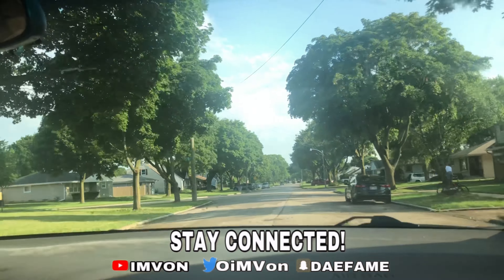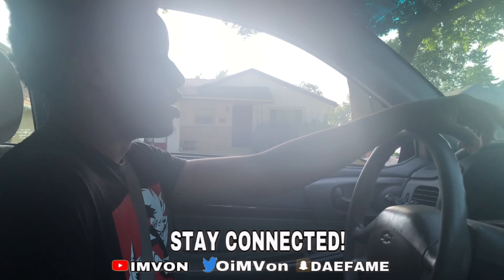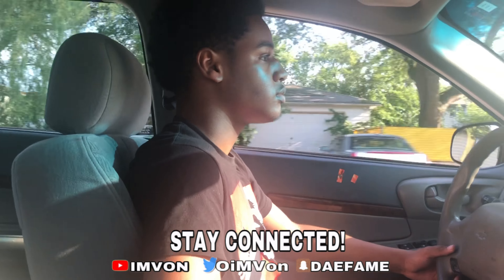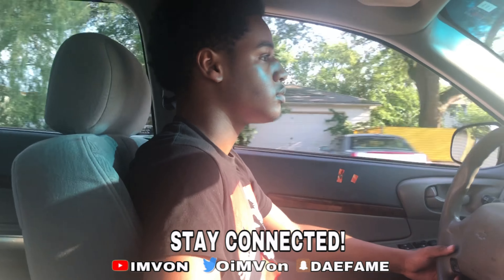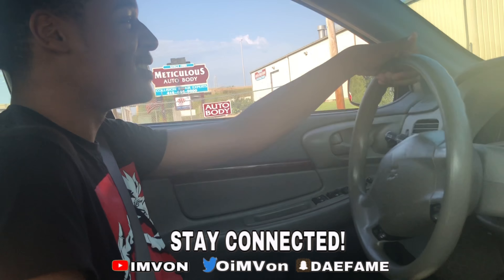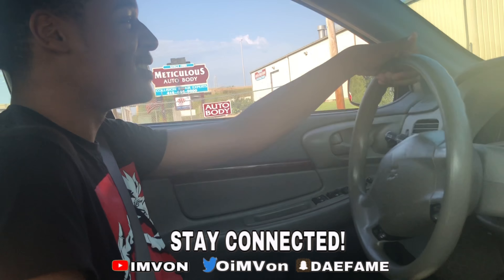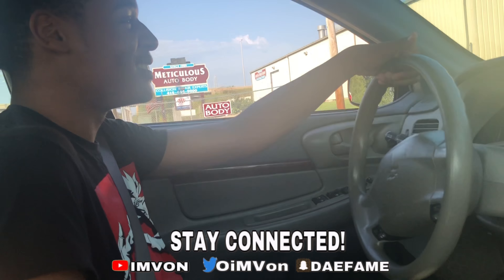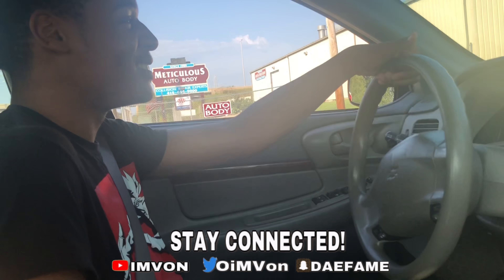*😱I CRASHED😱* MY BROTHER TEACHING ME HOW TO DRIVE